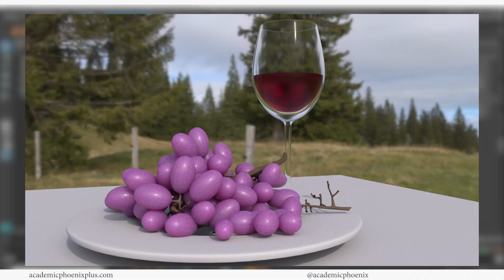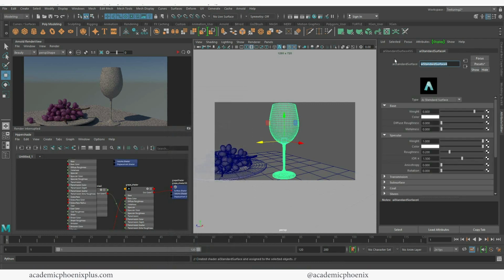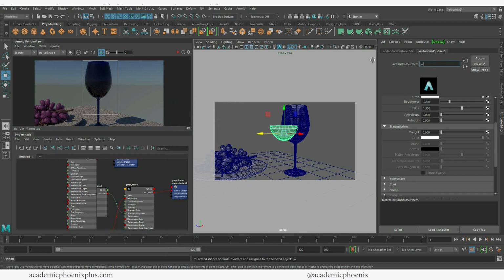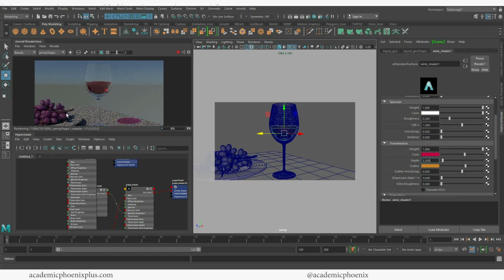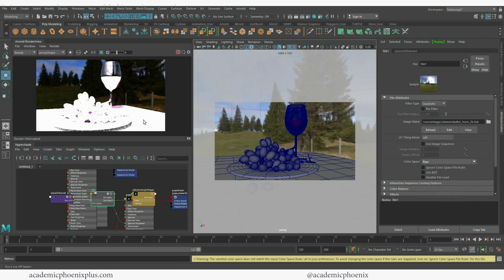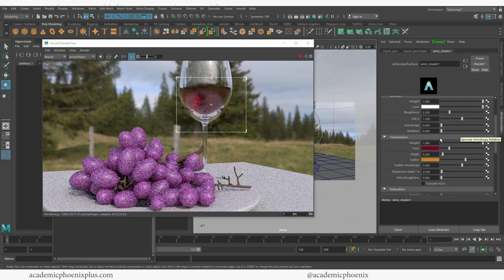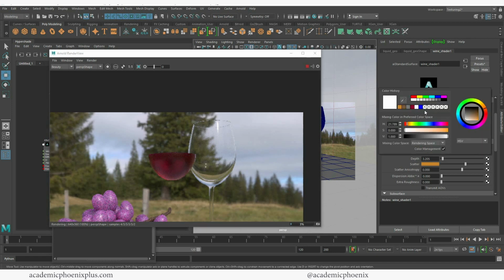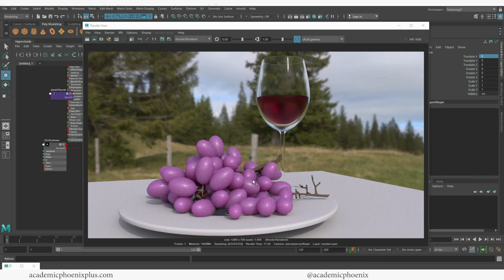Texture Realistic Glass and Wine in Maya 2020 Procedurally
Hi Creators,
Now that we've covered how to texture grapes, let's texture a glass with wine. We will cover subjects like transmission, scatter, HDRI and more! It's a great tutorial so let's get started.